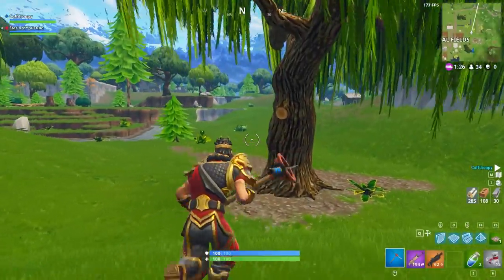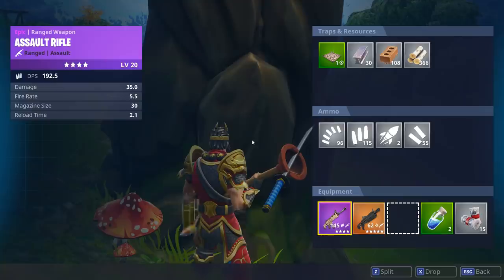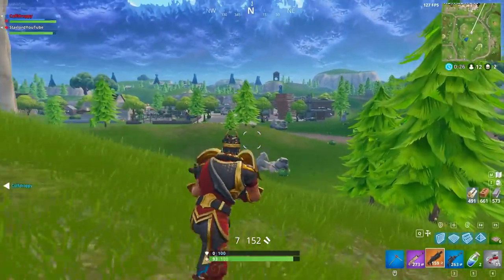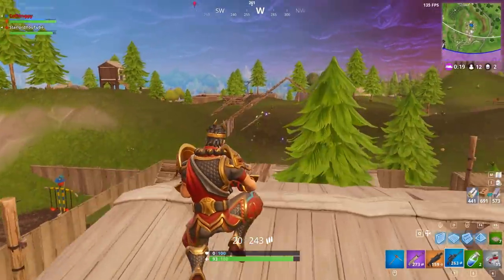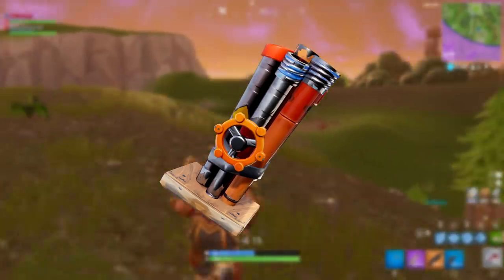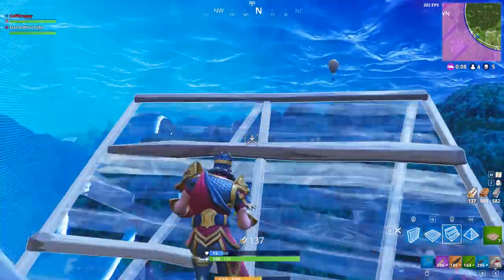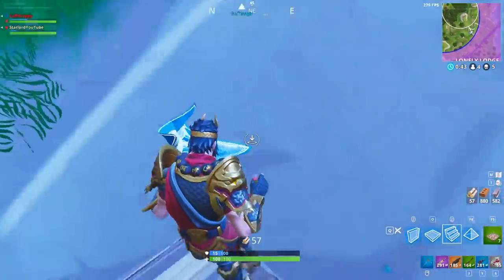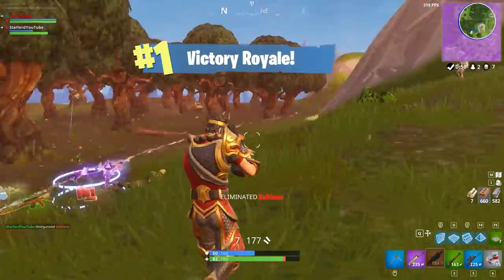*NEW* SLOW-MOTION, PORT-A-FORT AND BEEHIVE GRENADES COMING! LEAKED ITEMS! - Fortnite: Battle Royale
So in today's video we look back on all of the leaked items that are currently in the Fortnite: Battle Royale game files. These items seem absolutely crazy and I'd never have expected EPIC to actually add them to the game, BUT considering the new Port-A-Fort grenade is coming this week, maybe some of these leaked items aren't so crazy after all. Let's discuss!